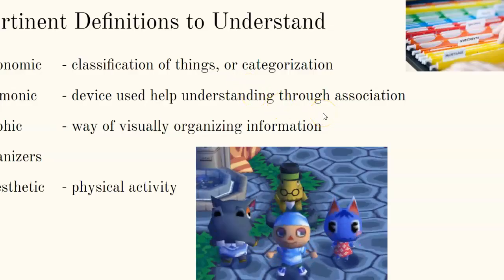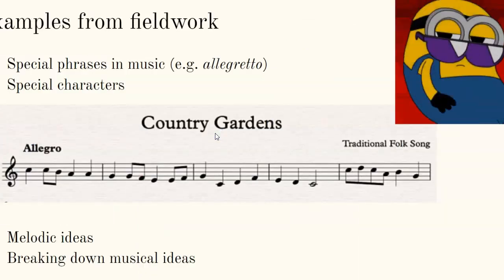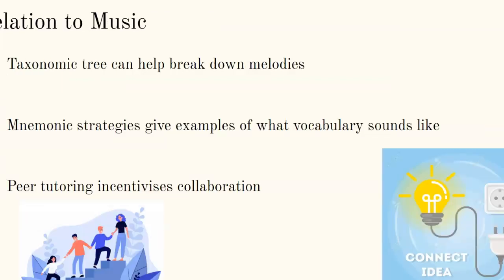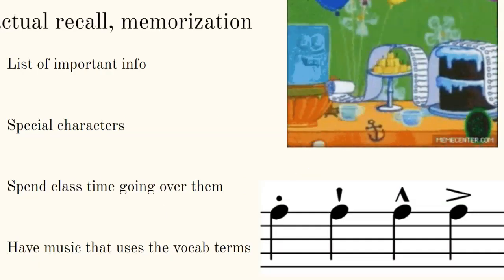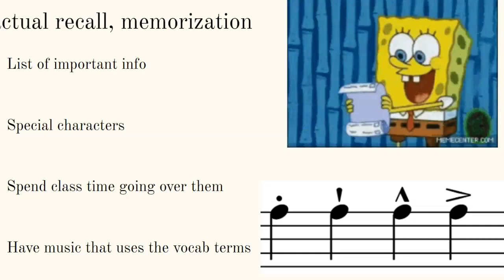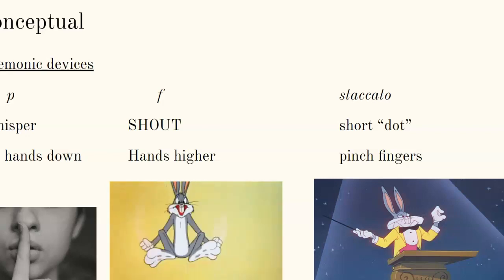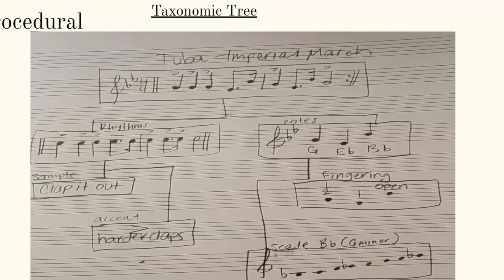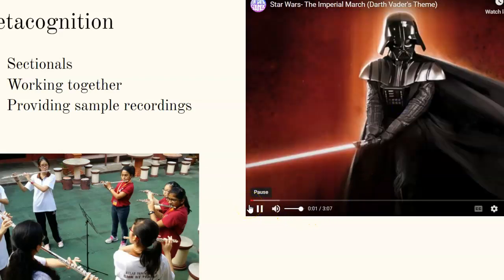Disability Project EDSC 310